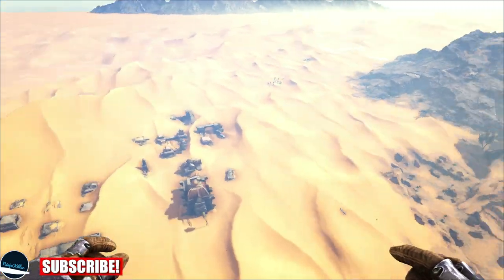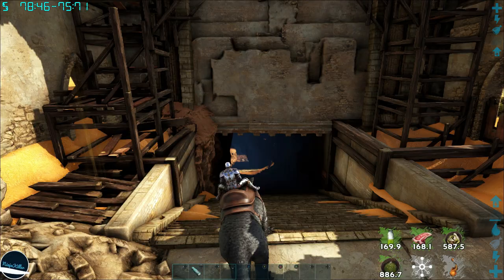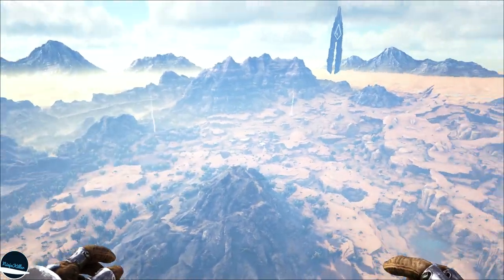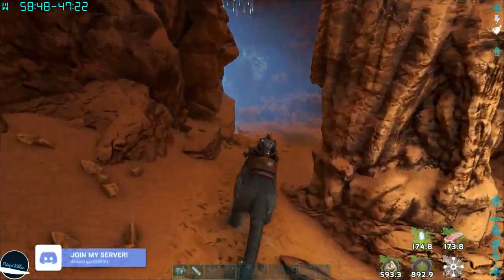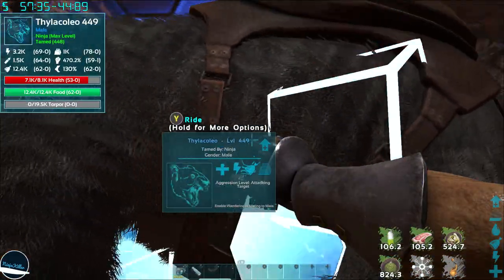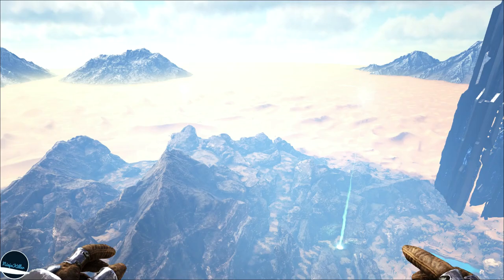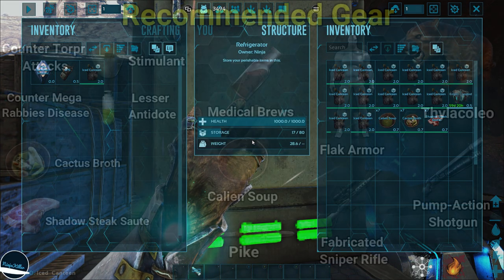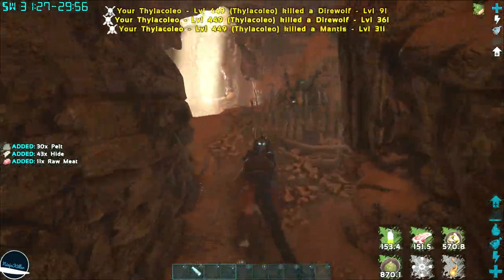Scorched Earth Artifact Locations and guide Ark Survival Evolved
A complete guide showing all 3 Artifact Locations on Scorched Earth along with tips and tricks you will need to make your life super easy when grabbing them.

Epic games store code NINJAKILLER560_

TimeStamps
Artifact of the Destroyer 00:00
cheat setplayerpos 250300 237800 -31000

Artifact of the Gatekeeper 02:57
cheat setplayerpos -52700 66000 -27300

Artifact of the Crag 05:27
cheat setplayerpos -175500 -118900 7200

Admin Commands
cheat gfi ArtifactSE_03 1 0 0
cheat gfi ArtifactSE_02 1 0 0
cheat gfi ArtifactSE_01 1 0 0

🎵 Music 🎵
ARK: Survival Evolved - Gareth Coker (Scorched Earth Tracks)

Translated titles:
Ubicaciones de artefactos de Scorched Earth y guía Ark Survival Evolved

Fundorte von Artefakten der verbrannten Erde und Leitfaden für Ark Survival Evolved

Emplacements des artefacts de la Terre brûlée et guide Ark Survival Evolved

Locais de Artefatos da Terra Queimada e guia Sobrevivência da Arca Evoluída

مواقع القطع الأثرية في الأرض المحروقة وتوجيه Ark Survival Evol

Scorched Earth Artefact Locations og guide Ark Survival Evolved

Scorched Earth Artifact Locations en gids Ark Survival Evolved

Lokalizacje artefaktów spalonej ziemi i przewodnik Ark Survival Evolved

Scorched Earth Artefact Locations och guide Ark Survival Evolved